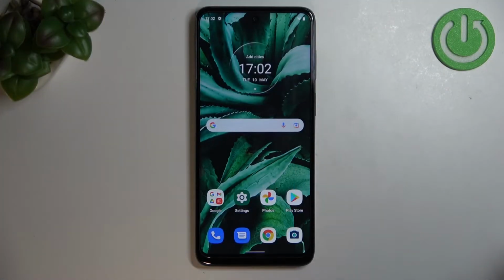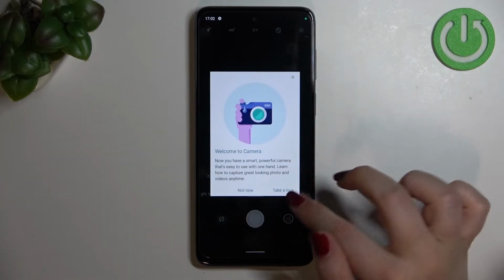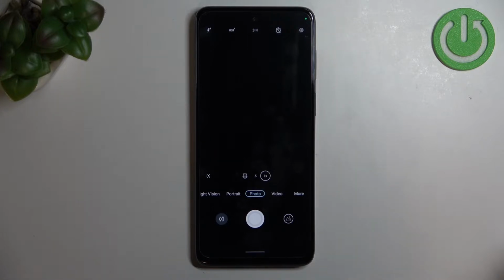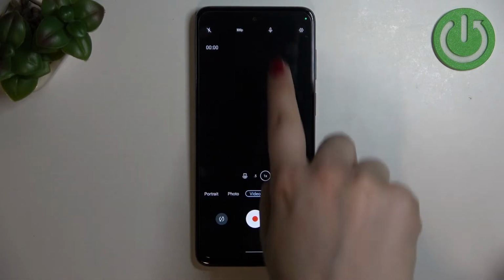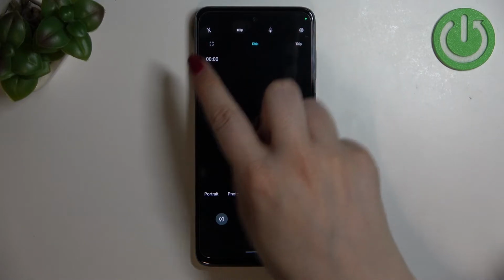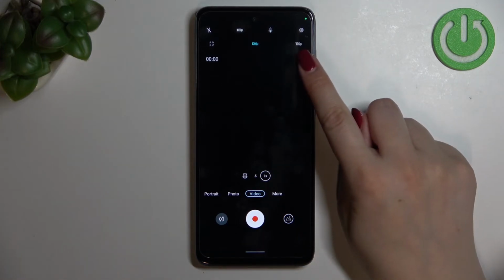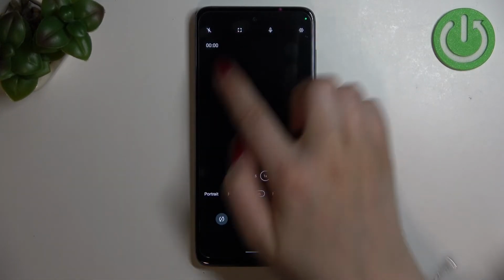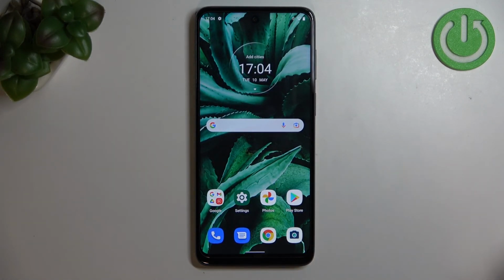How to Change Video Resolution on MOTOROLA Moto G22 - Set Up Video Resolution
Find out more info about MOTOROLA Moto G22:
If you want to know how to change video resolution on MOTOROLA Moto G22, watch this tutorial. Our expert will show you how to enter video settings, and then show you how to set the highest video quality. If you want to create video with the highest image quality then you shouldn't skip this tutorial. Go to our YouTube channel if you want to know more about the MOTOROLA Moto G22 camera.

How to Change Video Resolution in MOTOROLA Moto G22? How to Change Video Resolution in REALME?? How to manage video quality in MOTOROLA Moto G22? How to open camera settings in MOTOROLA Moto G22? How to set up high quality video resolution in MOTOROLA Moto G22? How to set up high quality video in MOTOROLA Moto G22?